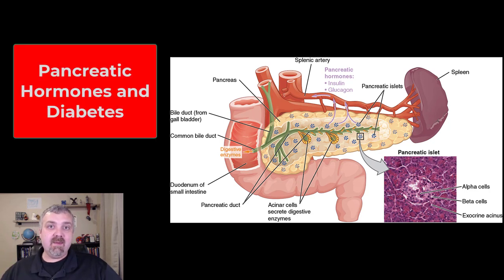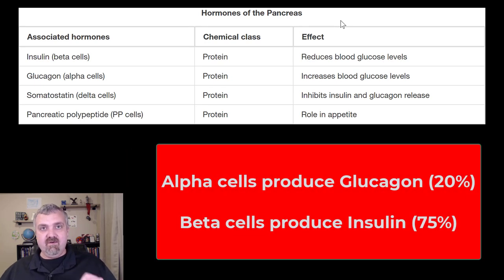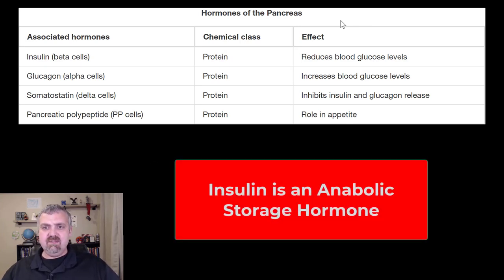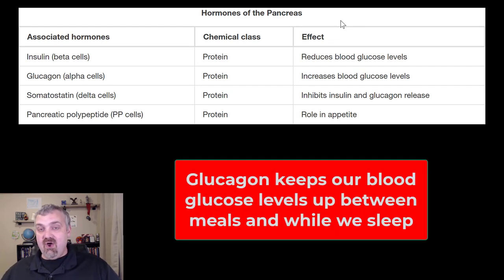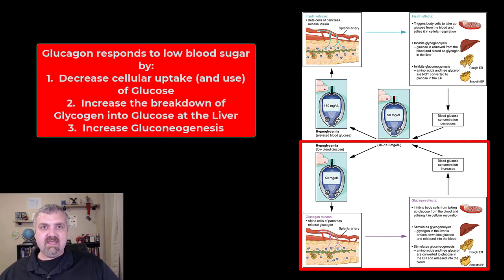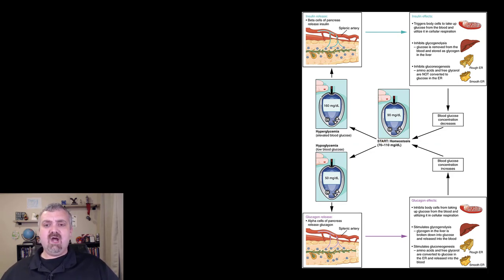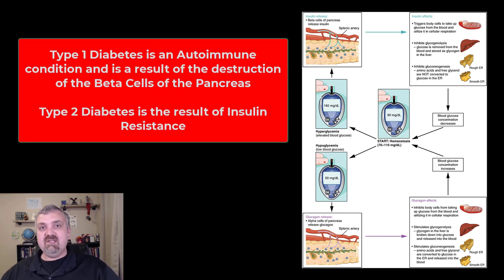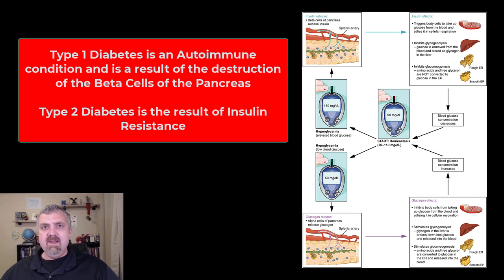Insulin and Glucagon: Anatomy and Physiology